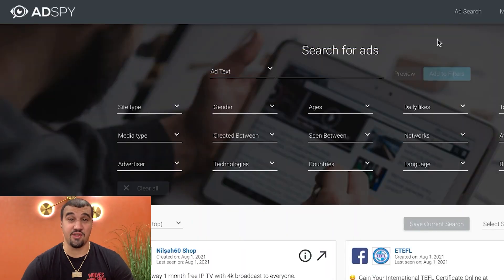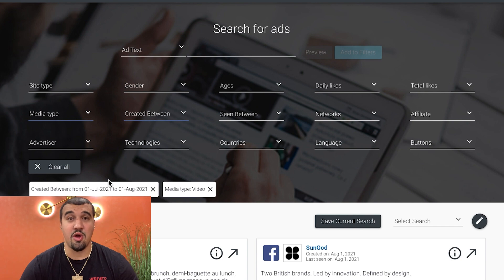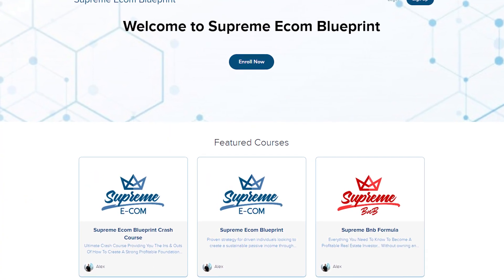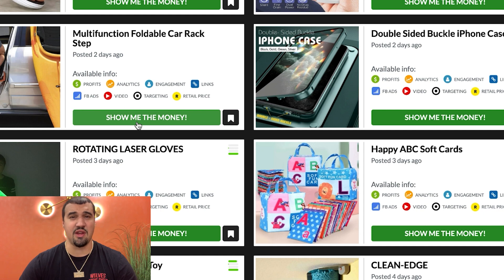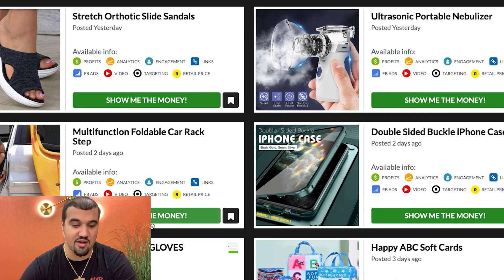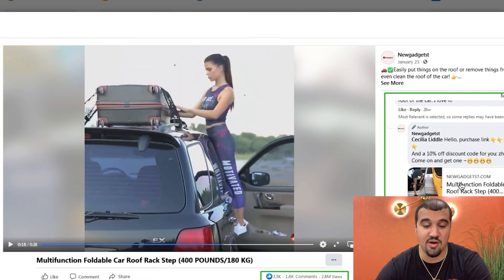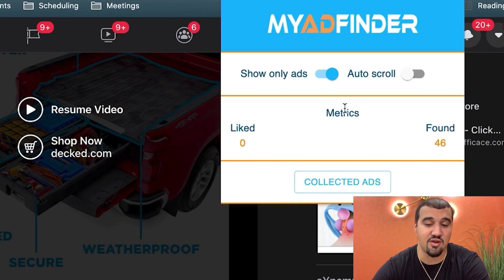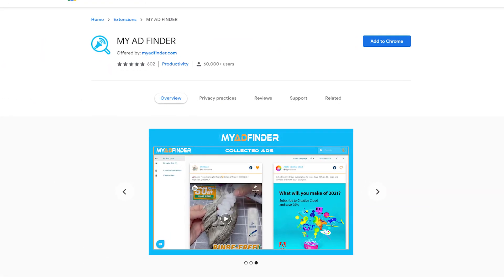How I find $1000/Day Winning Dropshipping Products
In this video, Michael Coleman of Supreme Ecom is revealing EXACTLY how he finds winning products! His 3 favorite ways, programs and so much more..

Finding the right product is everything when it comes to dropshipping. But don't worry, Michael is showing what you need to do, to DOMINATE AUGUST & Q3 🤑

Start your online store for FREE for 14 days no credit card required 👉🏽

Supreme Ecom:

A team of e-commerce mentors/coaches here to help guide you in your success with your e-commerce career!